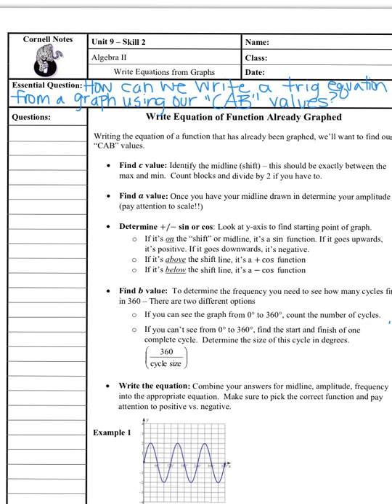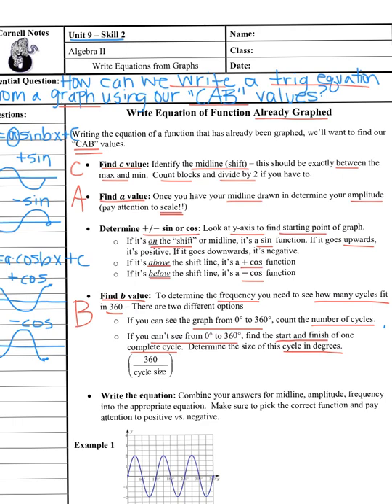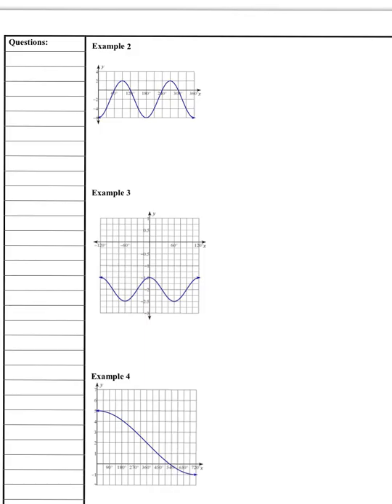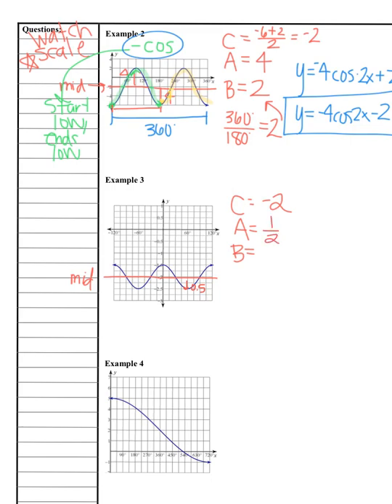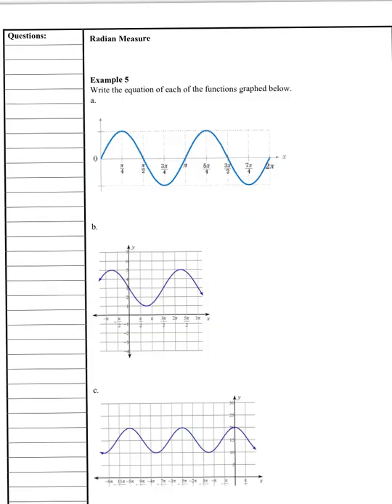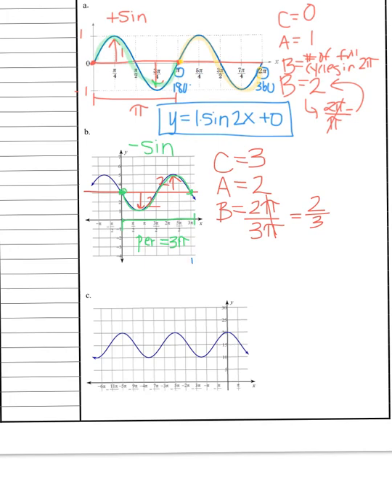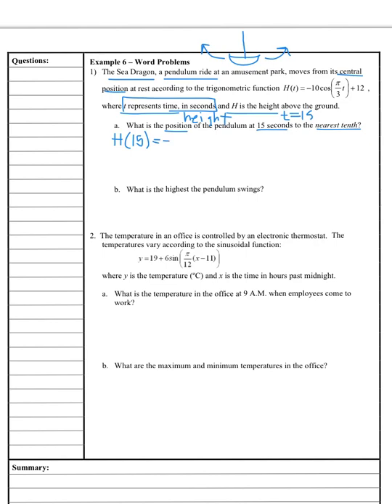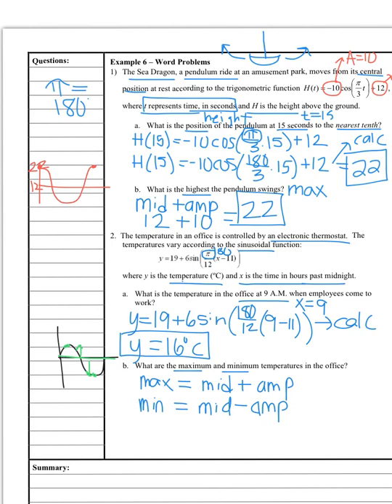9.2 - Writing Trig Equations from Graphs